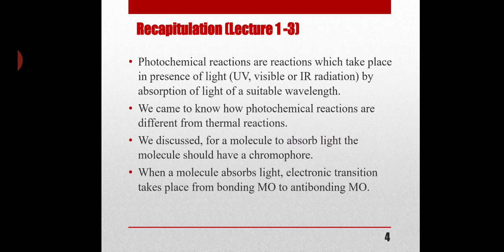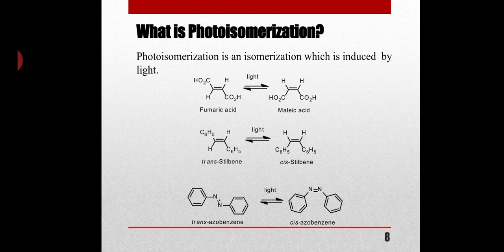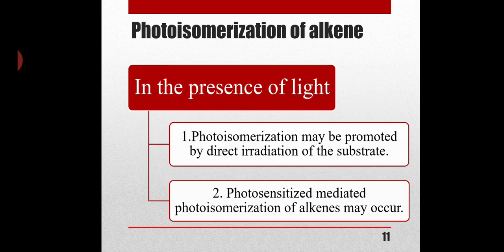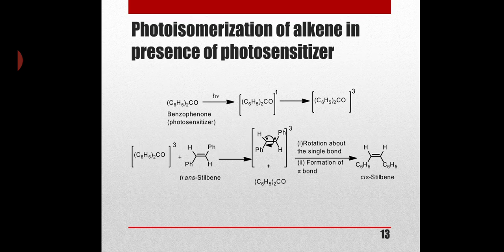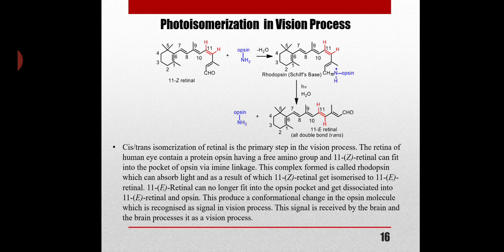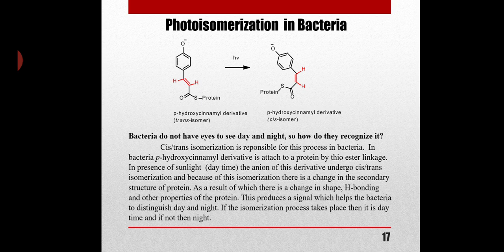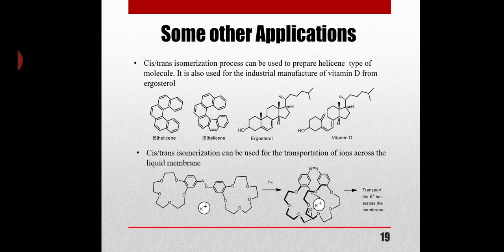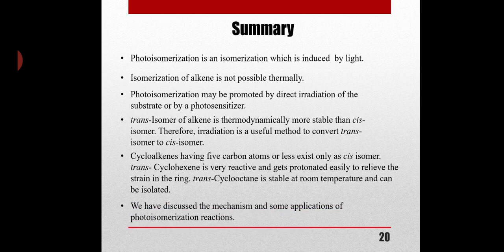Photochemistry (Lecture 4): PHOTOISOMERIZATION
This video is in continuation of the videos Photochemistry (Lecture1), Photochemistry (Lecture 2) and Photochemistry (Lecture 3). In this video I have discussed about photoisomerisation of alkenes and cycloalkenes. I have also thrown some light on application of this reaction using some day to day examples. I will discuss more organic photochemical reactions in the upcoming lectures.